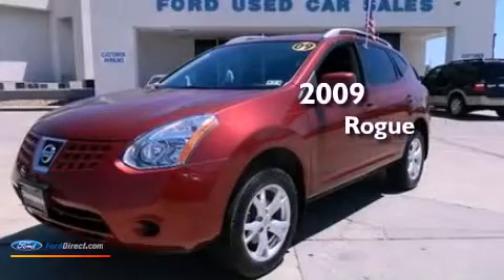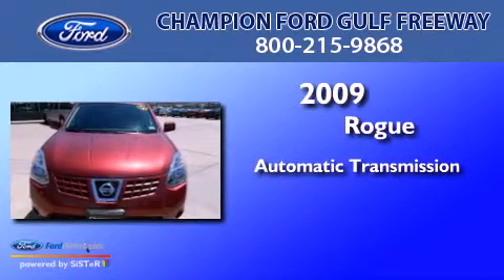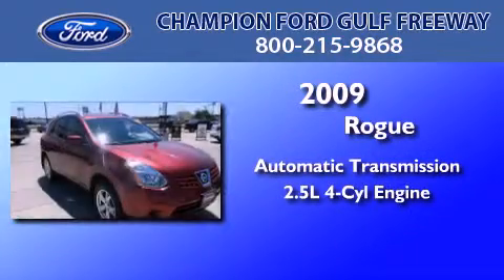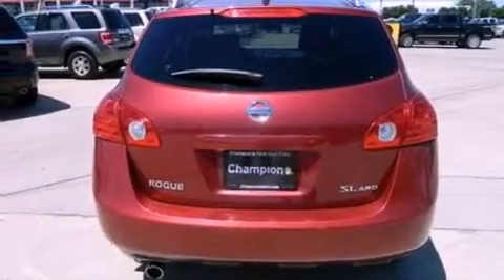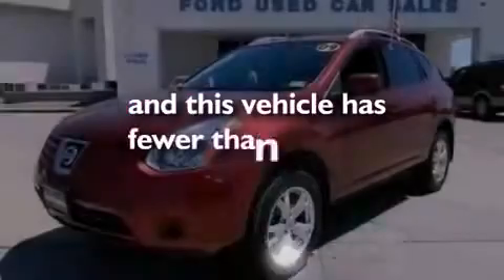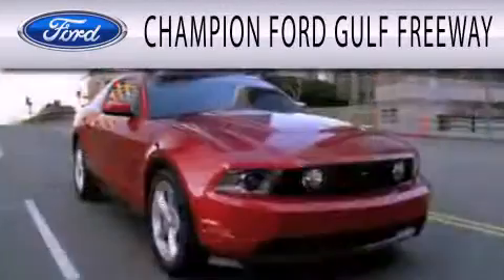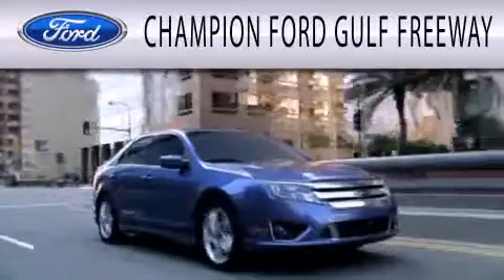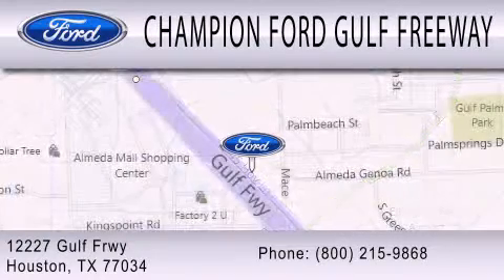2009 Rogue Houston TX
Year : 2009
 Make :
 Model : Rogue
 Engine : 2.5L I4 16V MPFI DOHC
 Trans . : AUTOMATIC CVT
 Exterior : MAROON
 Miles : 33,393
 Interior : GRAY
 Stock : 9W185584